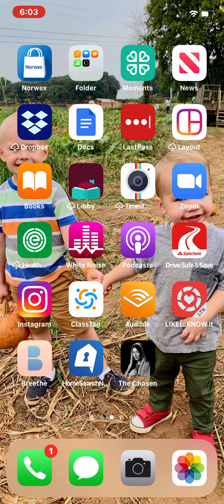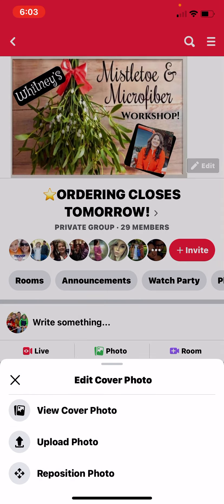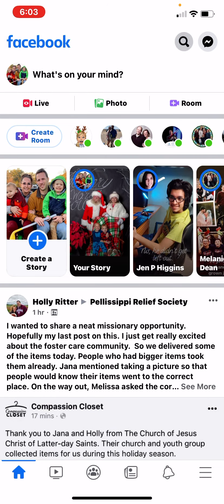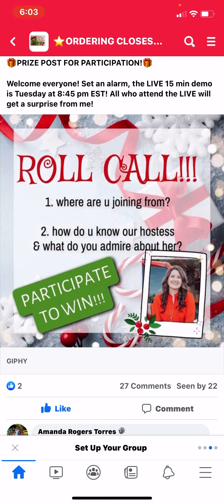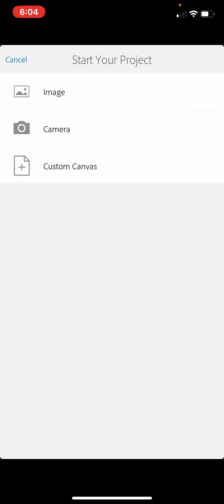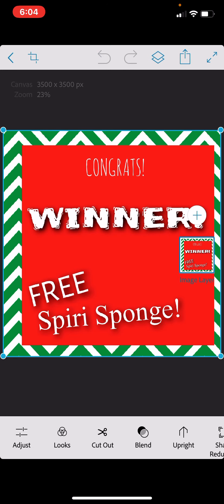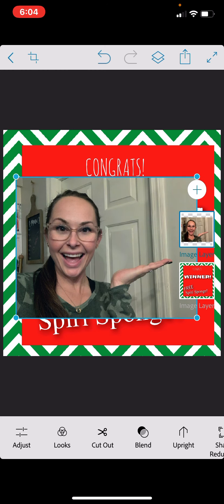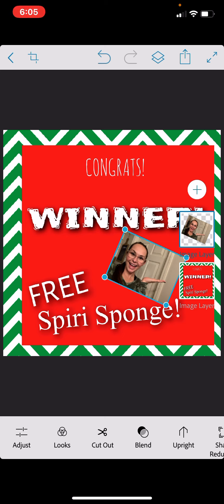How to add a photo of a person to a graphic